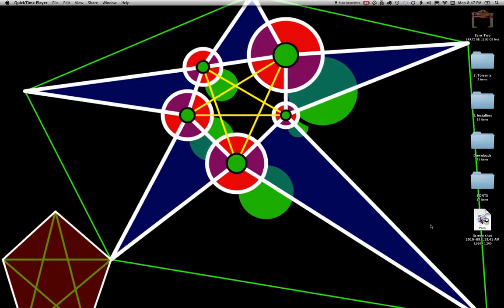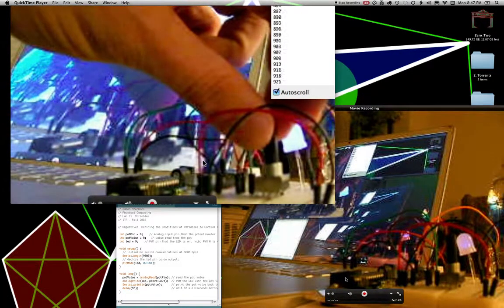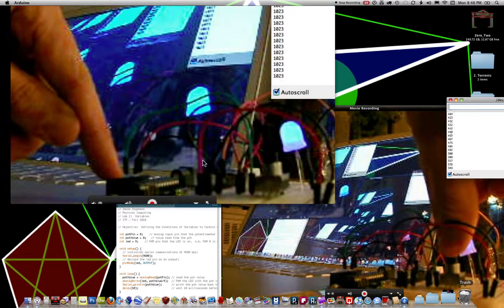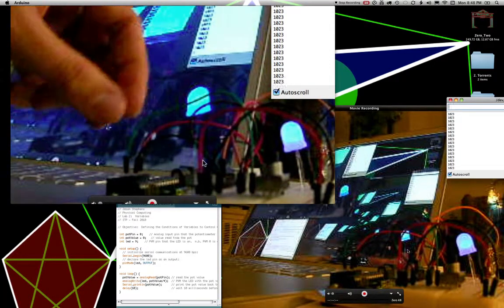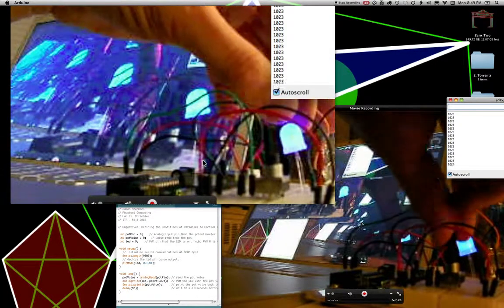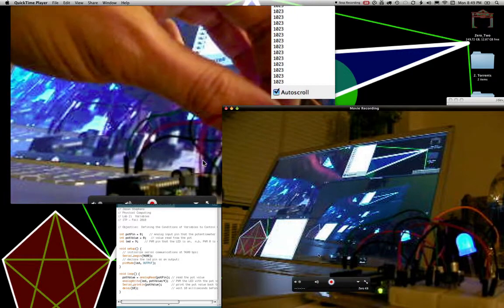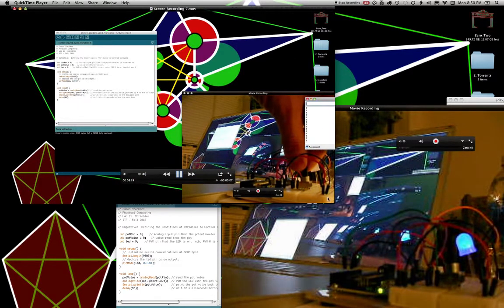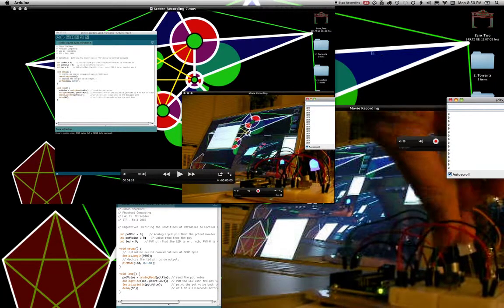Physical Computing_Lab2_Variables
Defining the conditions of variables in order to control a circuit.  In this case, a potentiometer is used to control the intensity of an led.